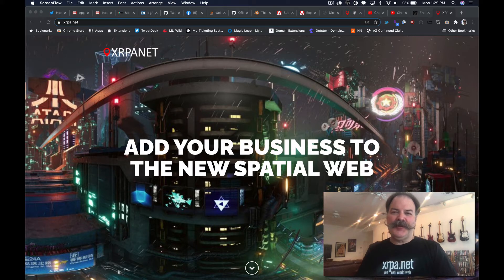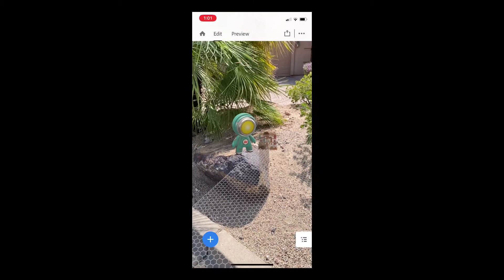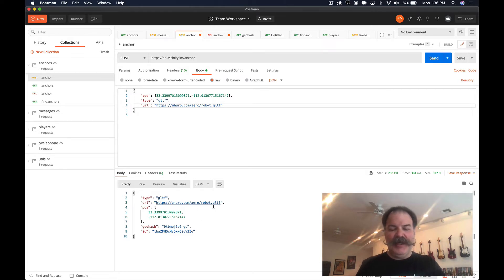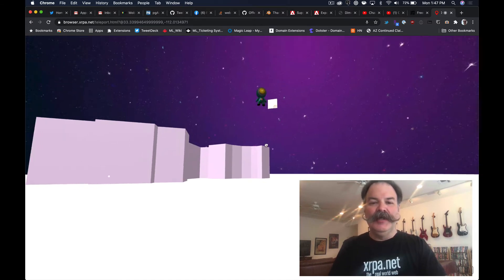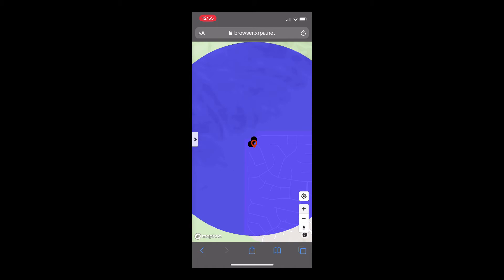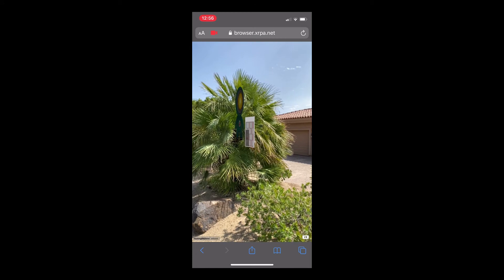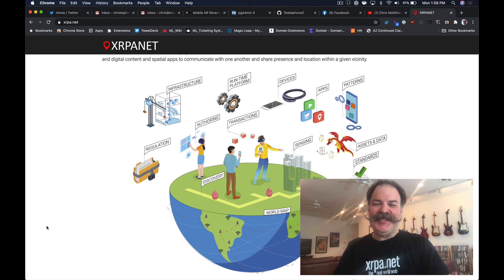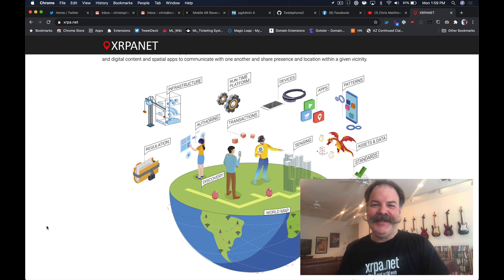Adobe Aero + XRPANET = Aeroverse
What if you could pin Adobe Aero 3D content in the real world and interact with it in both AR and VR with friends, colleagues, and customers? Let's teleport into the Aeroverse!